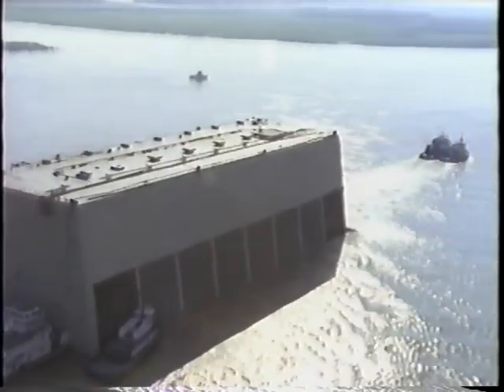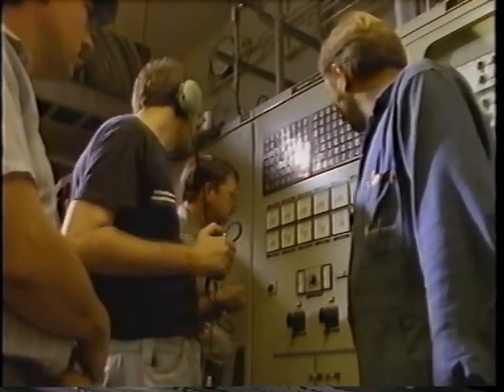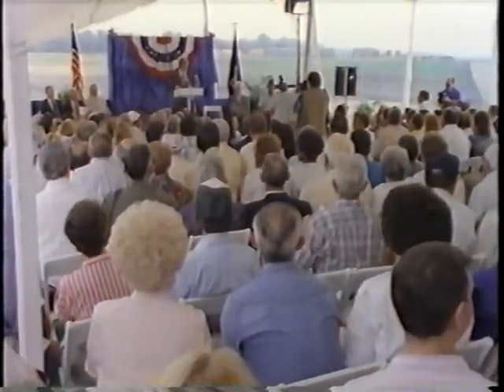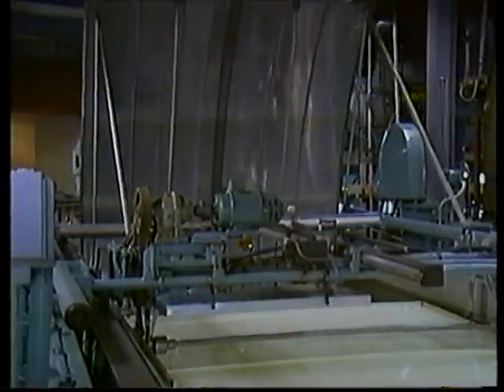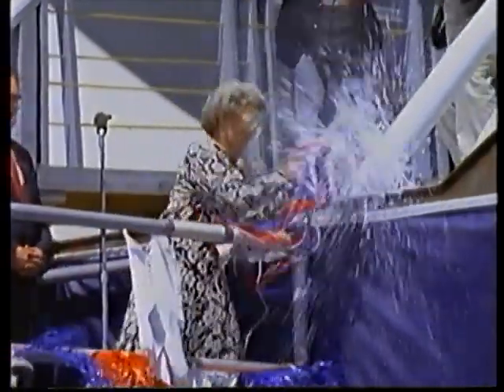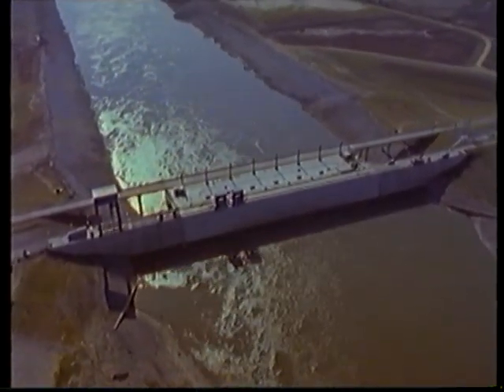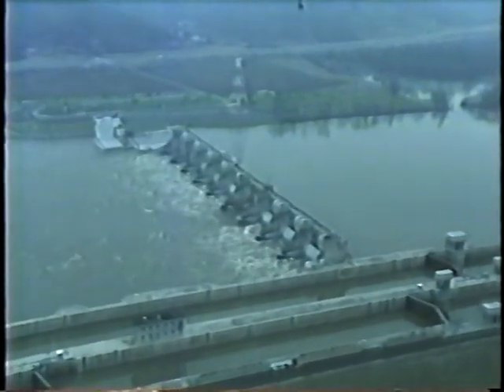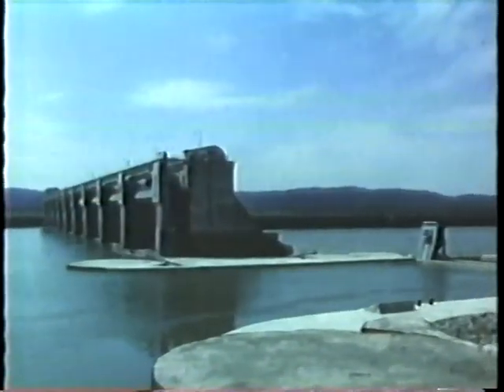Sidney A Murray JR Hydroelectric station Vidalia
Vidalia en Louisiane

Après le projet de Greenup qui fut une première mondiale, un projet de même conception (c'est à dire préfabriqué en usine)  à été mis en service en 1990 en Louisiane, c'est le projet de Vidalia. La centrale de 200 Mw est construite sur un canal de dérivation aménagé en bordure du Mississipi. L’eau turbinée rejoint ensuite l’Atchafalaya. Lire la suite ici.
L’assemblage des turbines dans le caisson a été réalisé dans le chantier naval de la Nouvelle Orléans puis remorqué sur le Mississippi  vers son lieu d'installation. La centrale est équipée de 8 groupes bulbes de 25MW, les plus grosses turbines à l'époque, 8,20m de diamètre chacune.
Publié le 15 Fev 2018